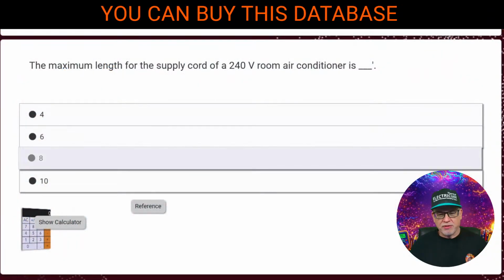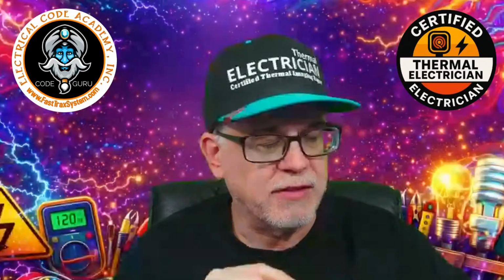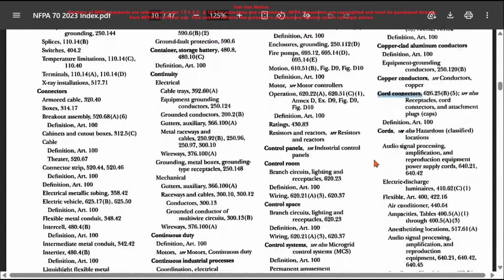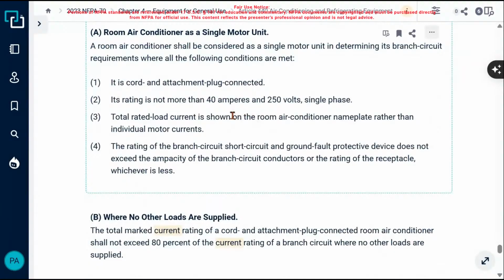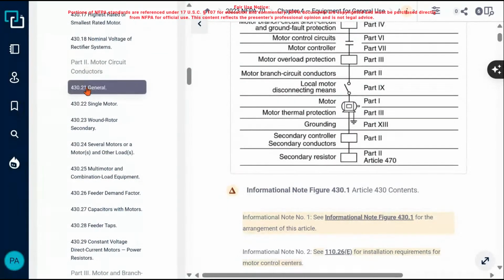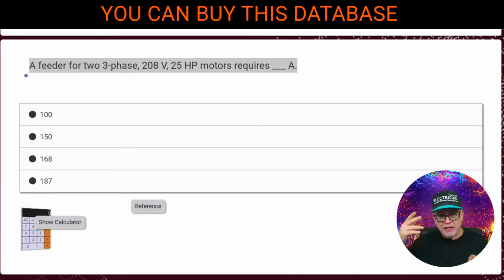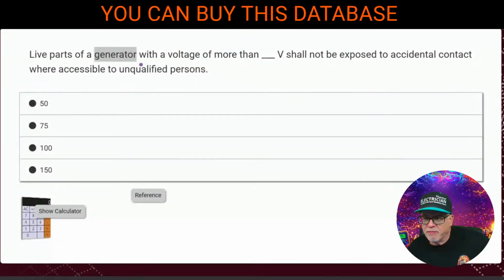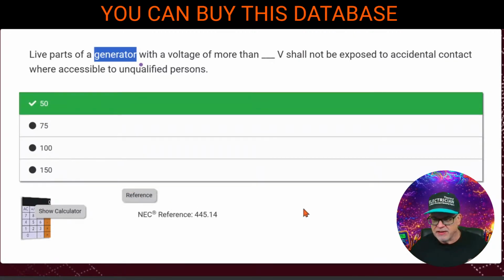Electrical Exam Prep | NEC Code Training & Licensing Exam Preparation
Electrical exam prep made simple, practical, and code-focused. This video series from Electrical Code Academy, Inc. is designed to help electricians, apprentices, contractors, inspectors, and exam candidates confidently prepare for electrical licensing exams using proven National Electrical Code (NEC) strategies.

Whether you’re studying for a Journeyman Electrician Exam, Master Electrician Exam, Electrical Contractor Exam, or state licensing test, this series breaks down complex NEC requirements into clear, easy-to-understand concepts that align with how exam questions are actually written.

At Electrical Code Academy, Inc., we focus on real-world electrical exam preparation, NEC navigation skills, calculation strategies, and test-taking techniques that help candidates pass their electrical exams the first time.

This series covers:
• Electrical exam prep strategies
• National Electrical Code (NEC) training
• Electrical licensing exam preparation
• Journeyman and Master Electrician exam topics
• NEC calculations, tables, and code application
• Electrical theory and code comprehension
• State electrical exam readiness
• Contractor and inspector exam preparation

If you’re looking for serious electrical exam preparation, NEC-based training, and trusted education from industry experts, this series is built for you.

Learn more and access full exam prep programs at:
FastTraxSystem.com